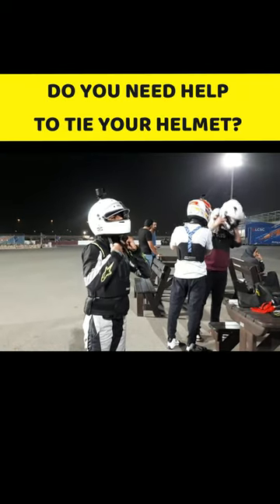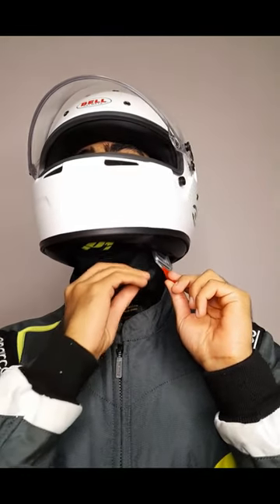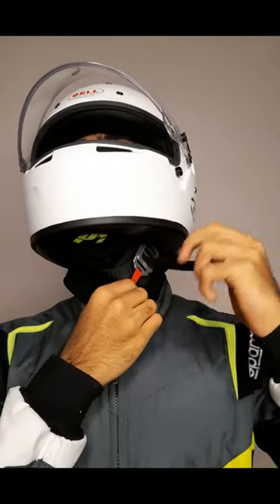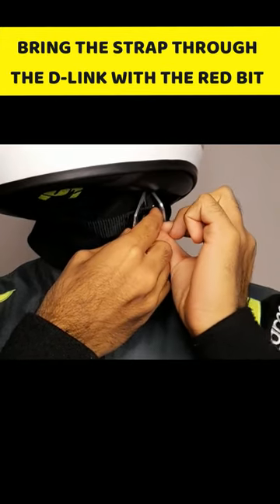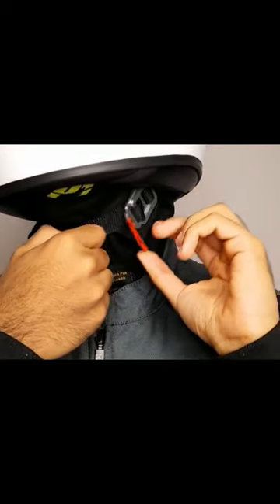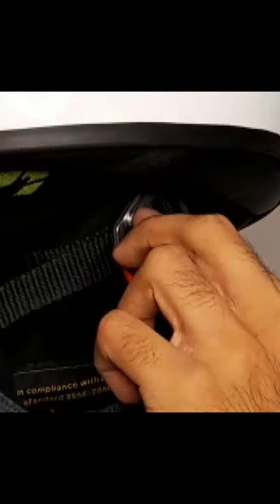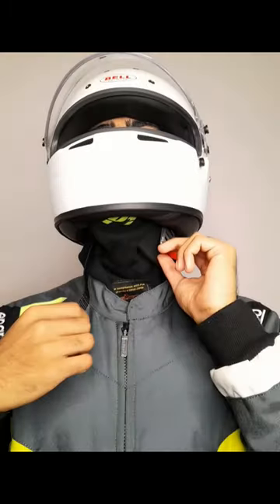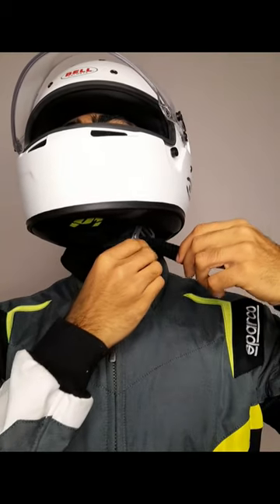How to TIE your HELMET in Go Karting (TUTORIAL)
1 on 1 Go Kart Coaching 🏁